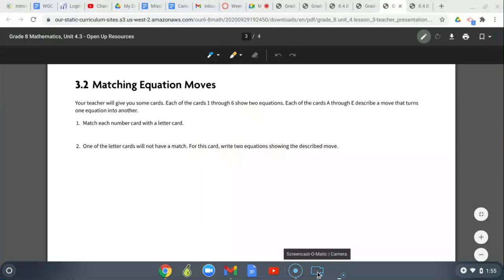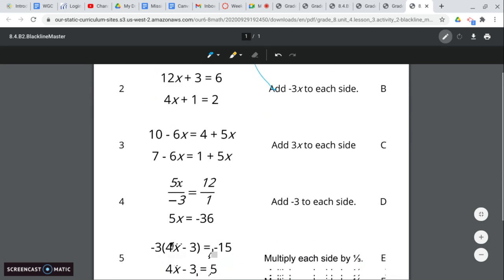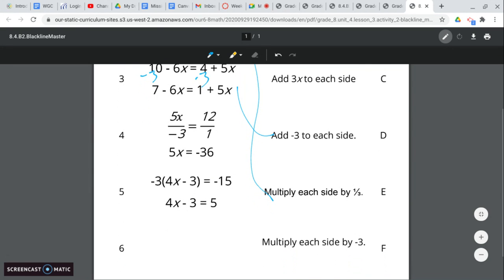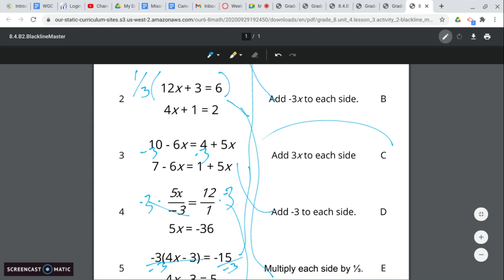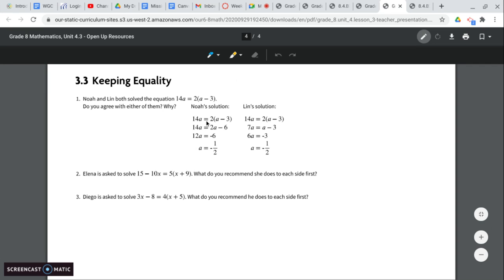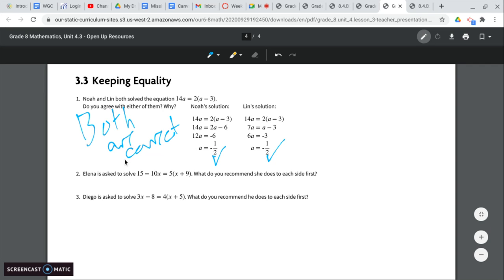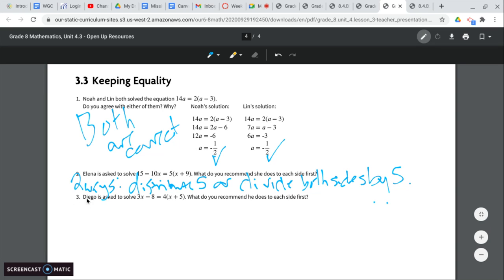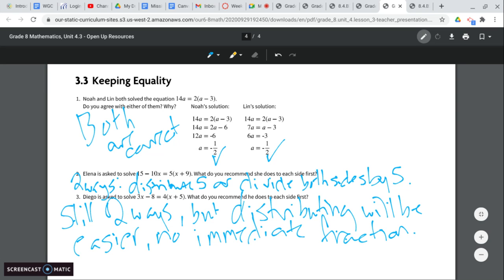Week 19 7th Xcel 8.4.3 Balanced Moves